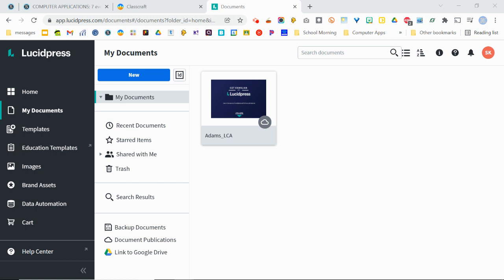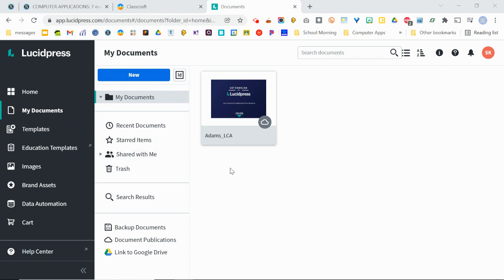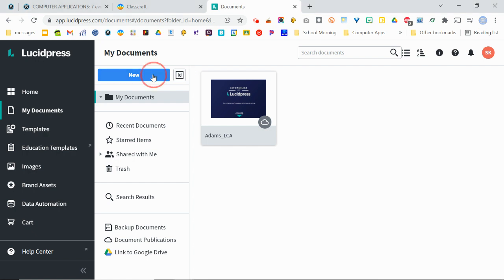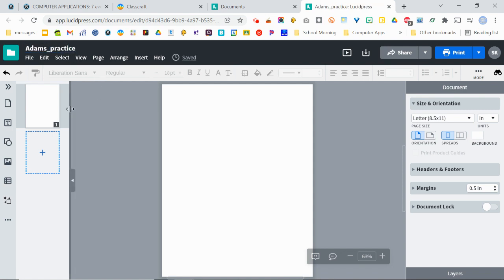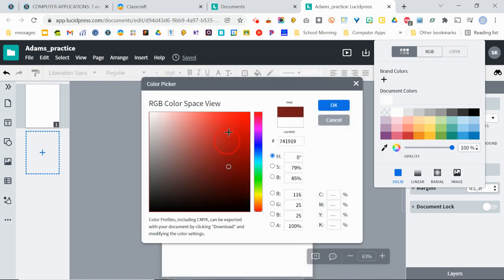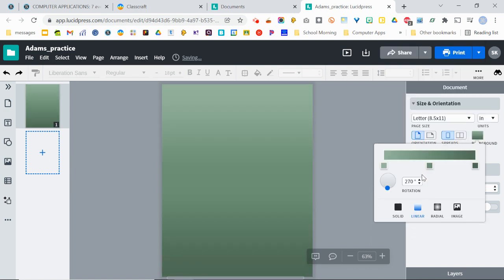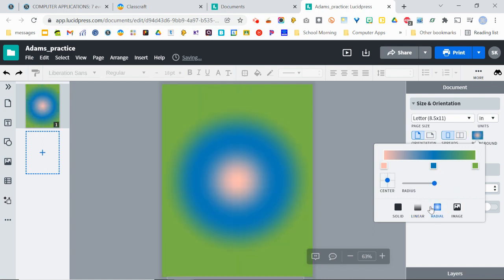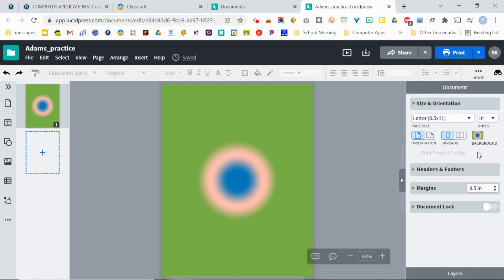Lucidpress - change background